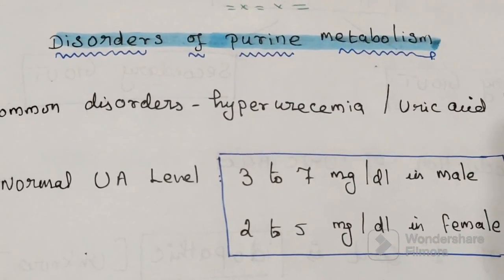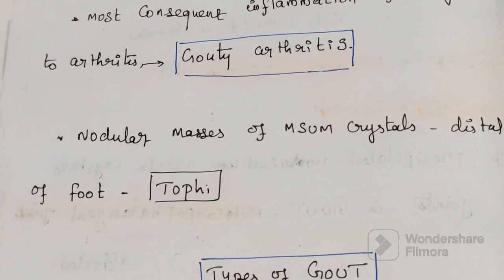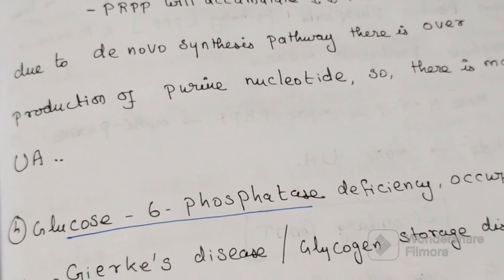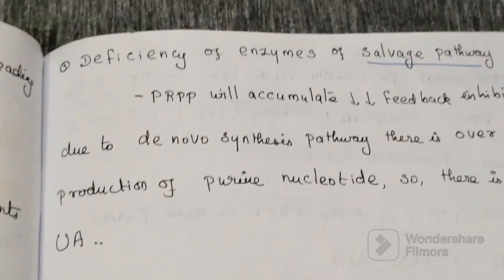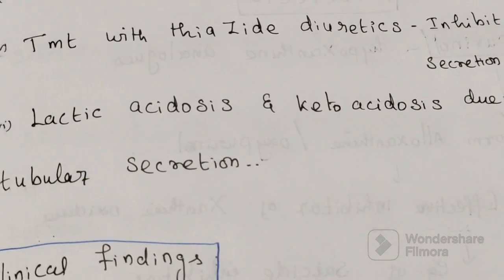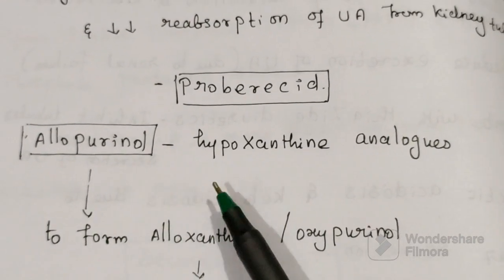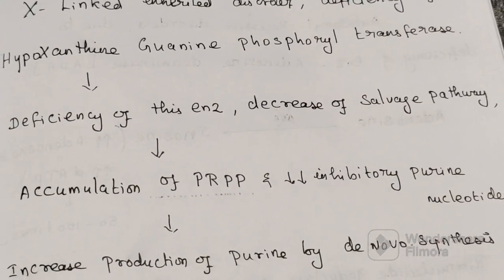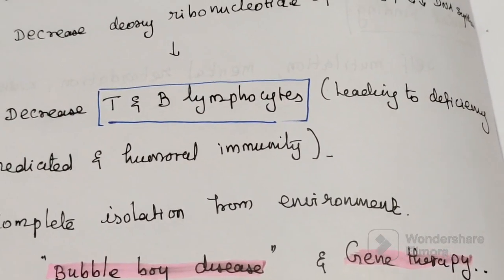Disorders of Purine Metabolism - GOUT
Types of GOUT
Lesch Nyhan Syndrome
Severe Combined Immuno Deficiency